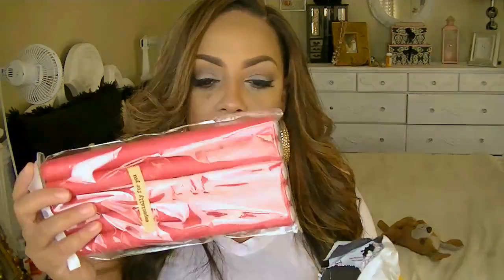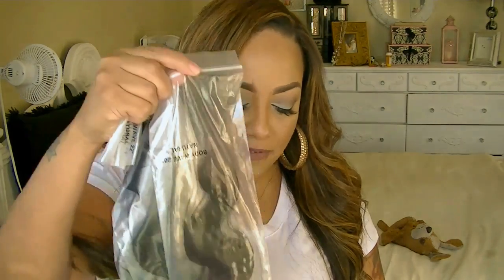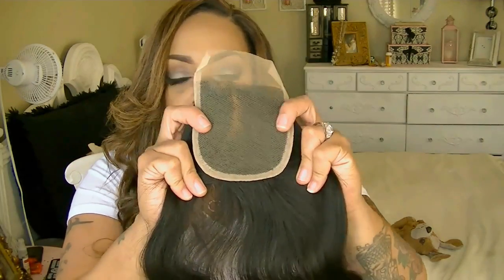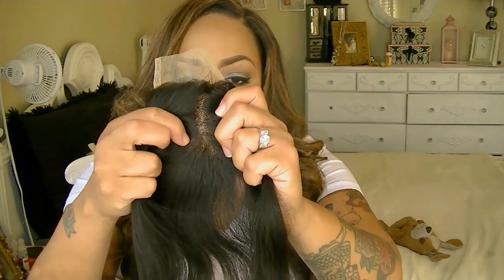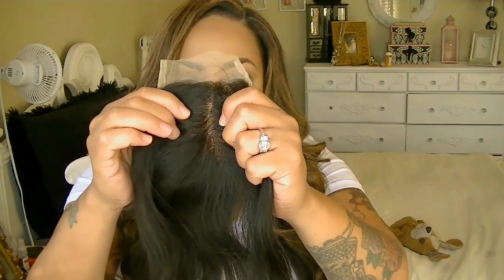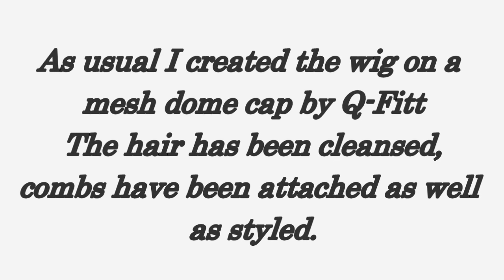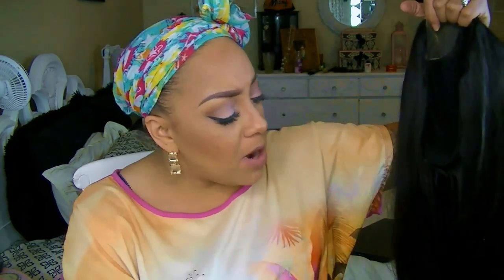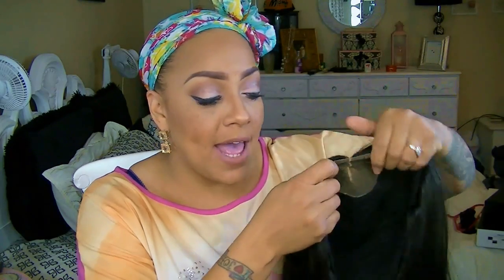Charms Hair (Aliexpress) Malaysian Body Wave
Charms Hair
Charms Hair Malaysia Body Wave